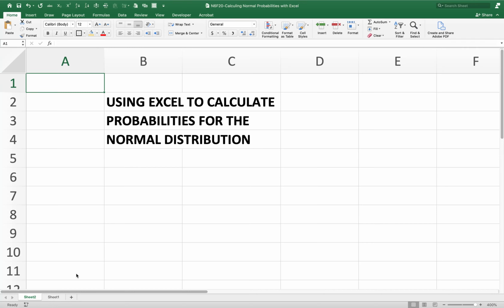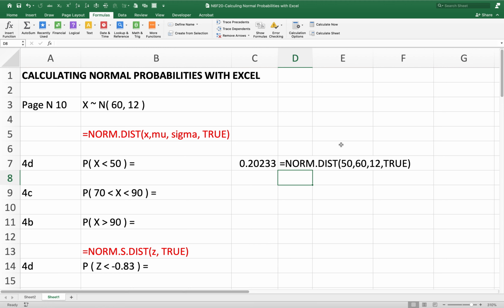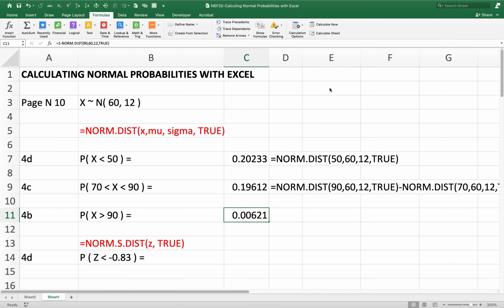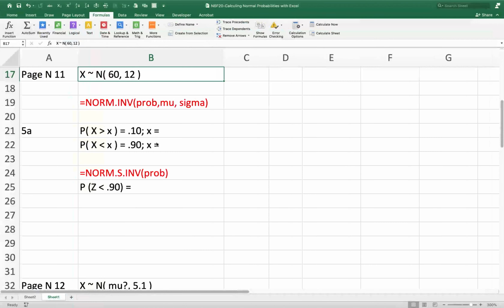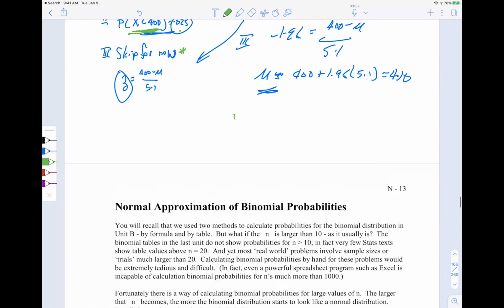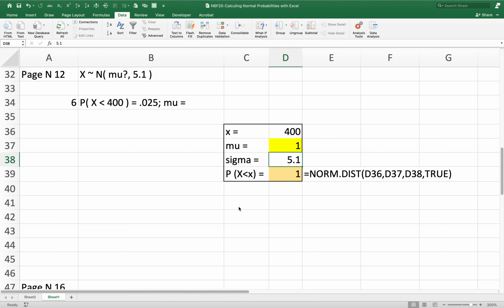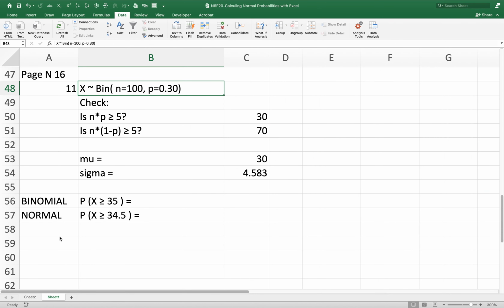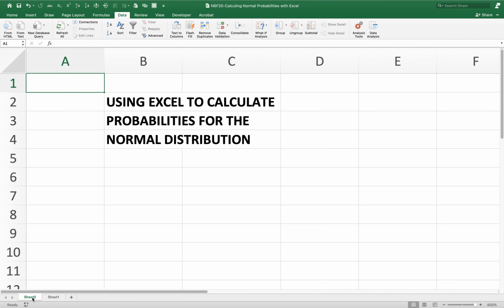Normal Distribution Functions in Excel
This video shows how to use the NORM.DIST and NORM.INV functions in Excel.